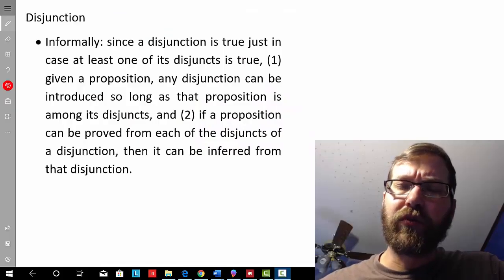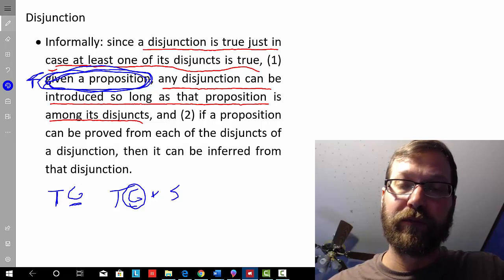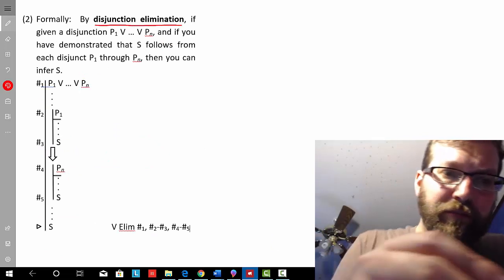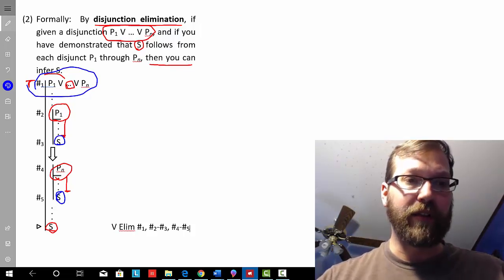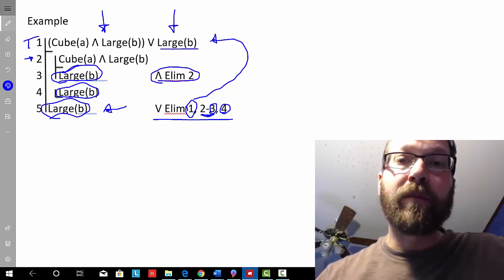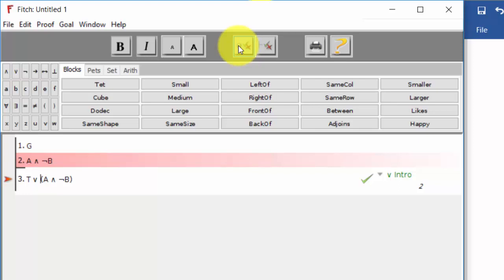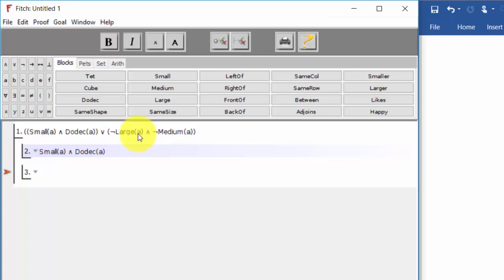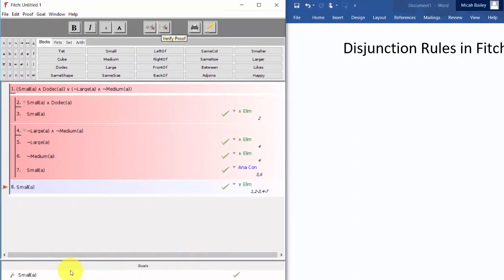Disjunction Rules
This video discusses Disjunction Introduction and Disjunction Elimination, two rules in Fitch-style system.